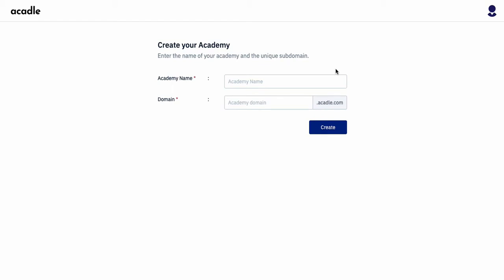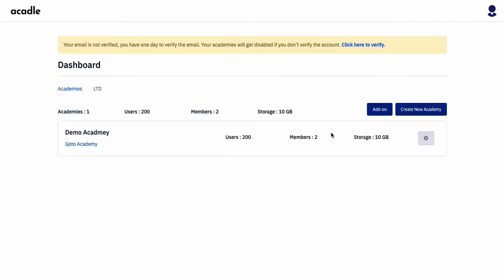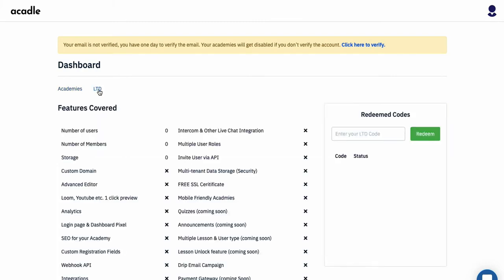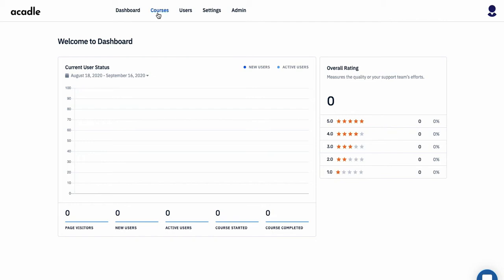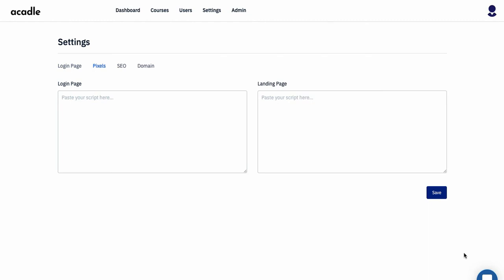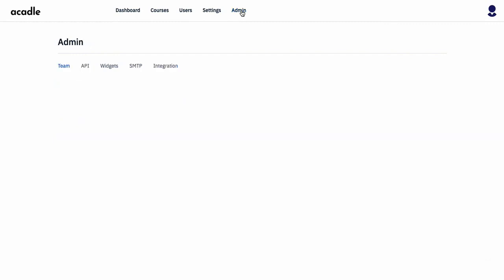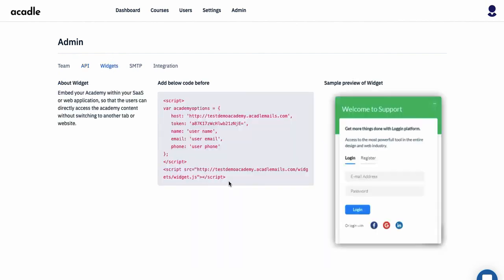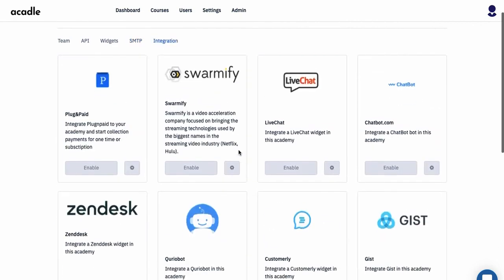Acadle Lifetime Deal I LMS for Employee and Customer Training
Acadle is a white-label solution that lets you create courses, learning paths, live video classes, discussion forums, and more.
• Create live and video course content, organize it into customized learning paths, and embed courses in your SaaS app.
• Engage users with features like community forums and completion certificates they can share on social media.